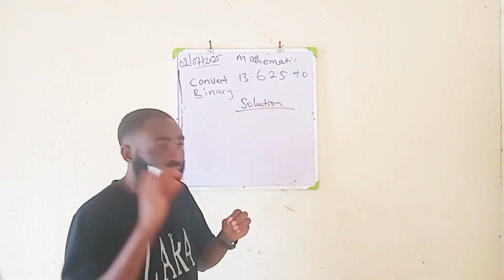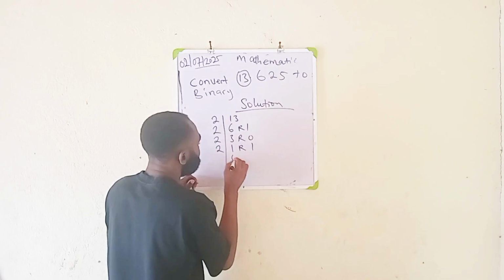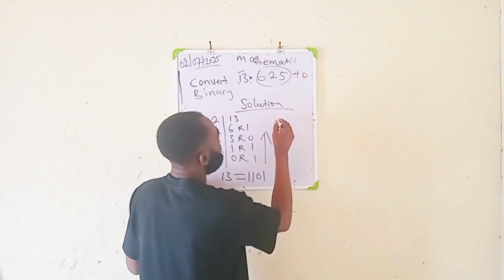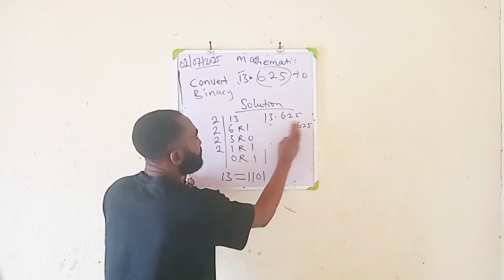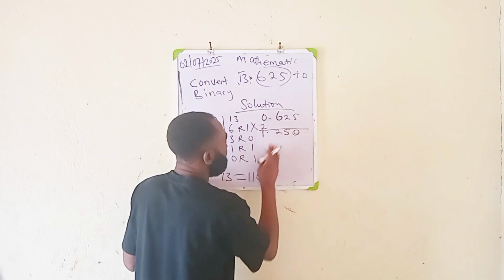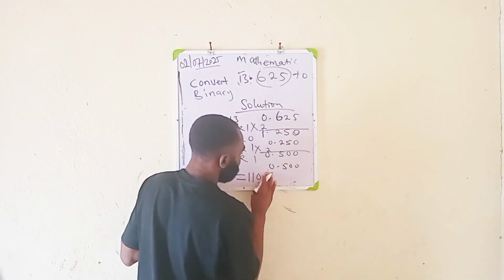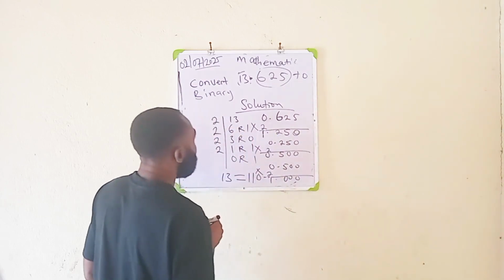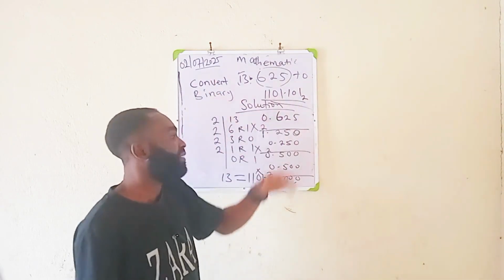Convert Decimal Numbers with Fractions to Any Base | Step-by-Step Guide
Learn how to convert base ten numbers—including fractions—to other bases like binary (base 2), octal (base 8), and hexadecimal (base 16). This tutorial breaks down the entire process into simple, easy-to-follow steps using both the integer and fractional parts.

💡 What You’ll Learn:

How to convert the whole number part to another base

How to convert the fractional part

Step-by-step examples

Whether you're a student, teacher, or math enthusiast, this video will help you master number base conversions involving decimals.